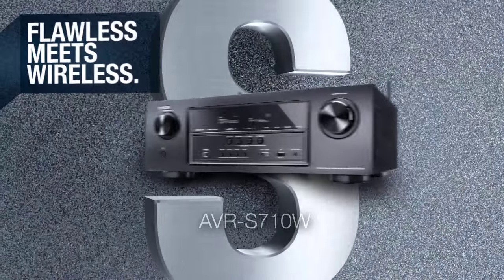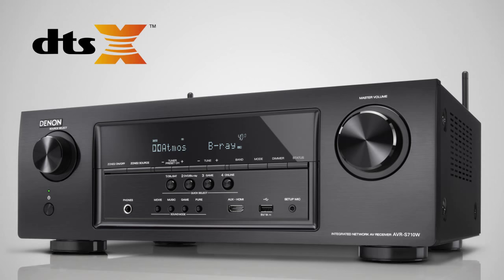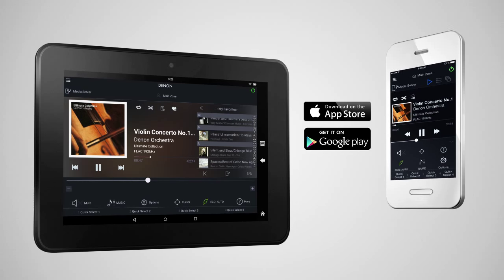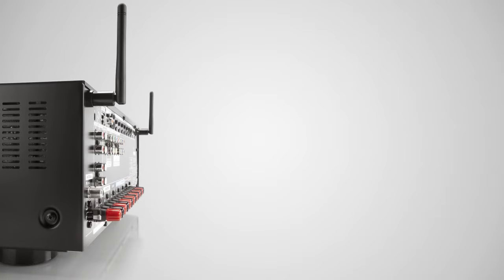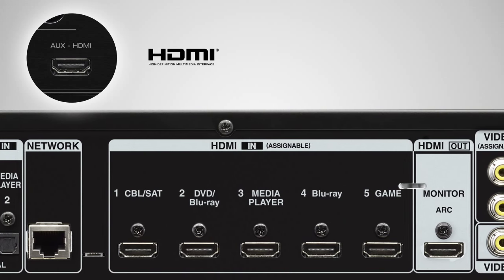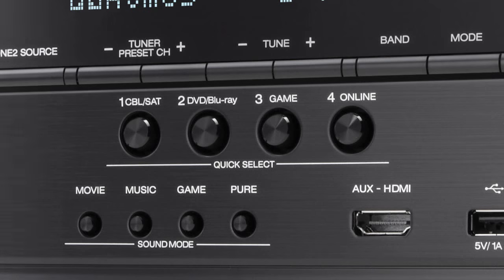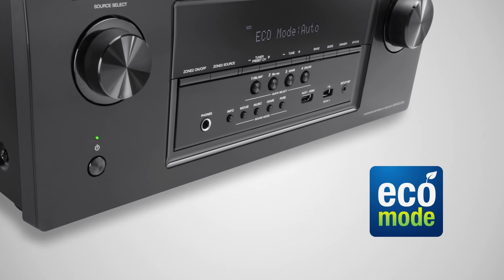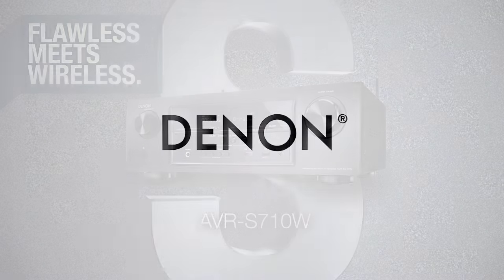Denon AVR-S710W - Flawless Meets Wireless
Break the sonic boundaries with the AVR-S710W 7.2 channel A/V receiver which features Dolby Atmos immersive surround decoding, delivering breathtaking surround sound with today's advanced movie soundtracks. With Dolby Atmos you'll experience the same revolutionary 3D surround sound found in premium movie theaters, with the ability to create an overhead surround soundfield that dramatically expands the sonic space. And, via a firmware update (available fall 2015), the AVR-S710W will be able to decode DTS:X soundtracks, which also deliver an immersive 3-dimensional soundspace.

Prepared for the future, the AVR-S710W features an advanced video processing and signal handling system, including the latest HDMI 2.0a specification which provides for 4K Ultra HD full rate 60 Hz content, 4:4:4 Pure Color sub-sampling and 21:9 aspect ratio pass-through. It's also HDCP 2.2 compliant, which is a requirement for 4K Ultra HD copy-protected content.

Full wireless connectivity is provided by both Wi-Fi and Bluetooth, with dual antennas that deliver robust signal transmission and reception. Stream your favorite audio tracks wirelessly to the AVR-S710W, and enjoy easy control via our available iOS, Android and Kindle apps.